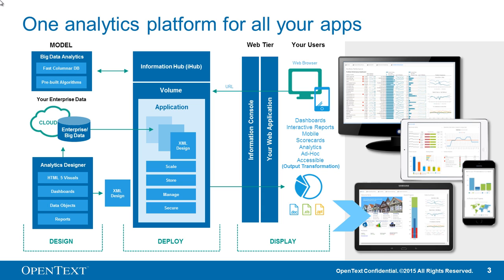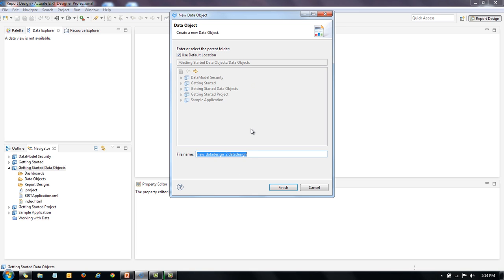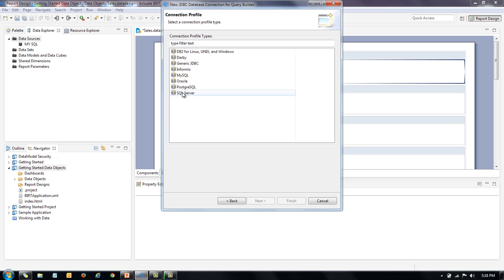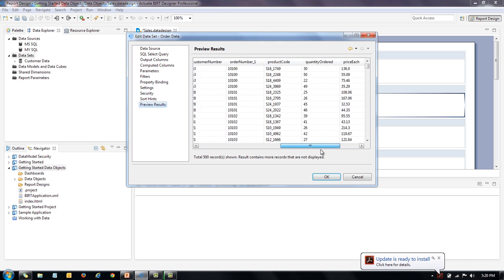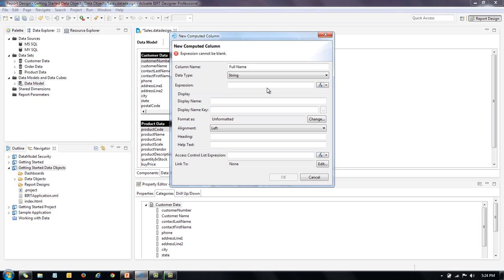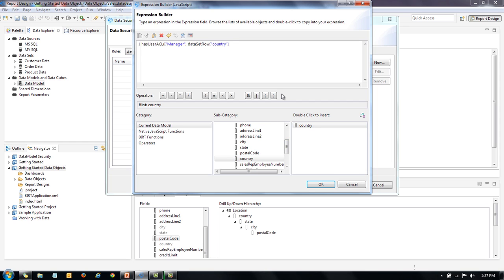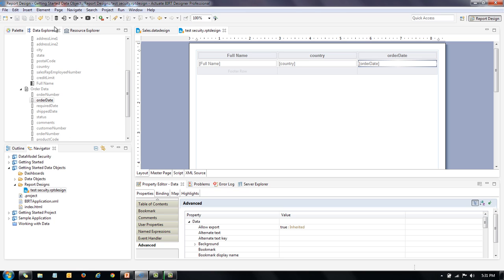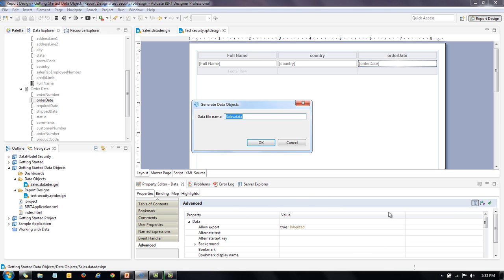Connecting to your Data in OpenText Analytics Designer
In this video, see how easy it is to connect to multiple data source in the Analytics Designer.

You will learn:
•     How to connect to multiple data sources
•     How to visually join multiple data sources to build in-memory Data Objects
• How to use Data Objects in reports and dashboards